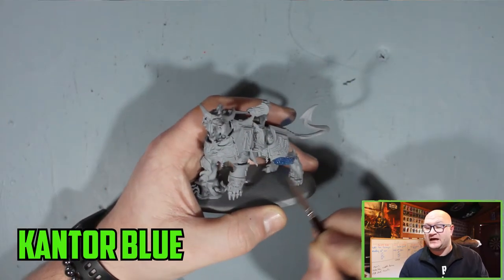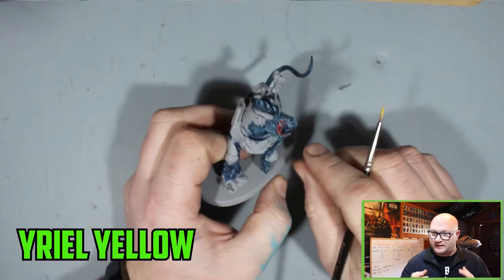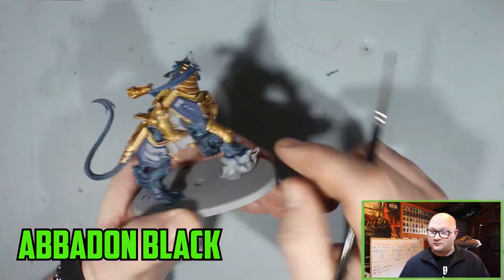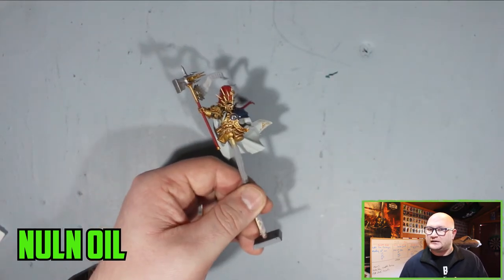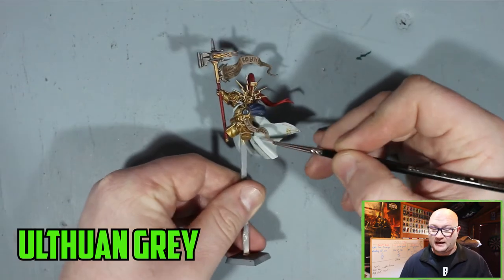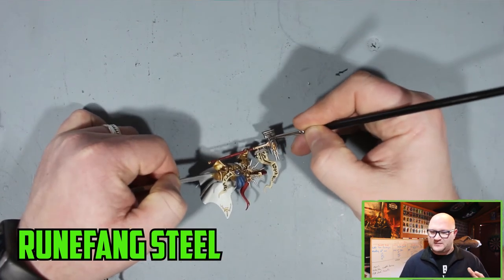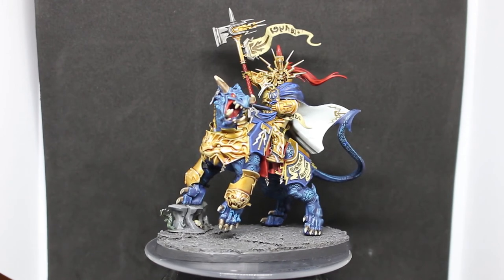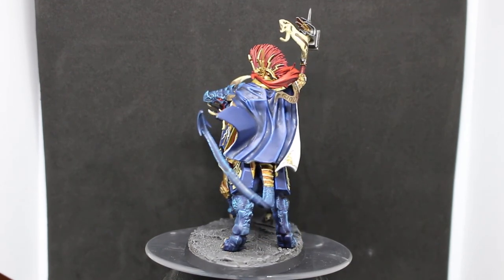Vandus the city defender | How to paint Vandus Hammerhand | Battle at Fear Farraige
The Battle at Fear Farraige has begun, Khorgus Khul is arriving at Fear Farraige with his forces hell bent on claiming the skull of vandus hammerhand.

Paints used were
Kantor Blue
Drakenof nightshade
Temple guard blue
mephiston red
evil sunz scarlet
yriel yellow
retributor armour
reikland fleshade
liberator gold
abbadon black
leadbelcher
celestra grey
nuln oil
baneblade brown
agrax earthshade
ulthuan grey
ushabti bone
stormhost silver
caldor sky
runefang steel
white scar

Spungehammer.com